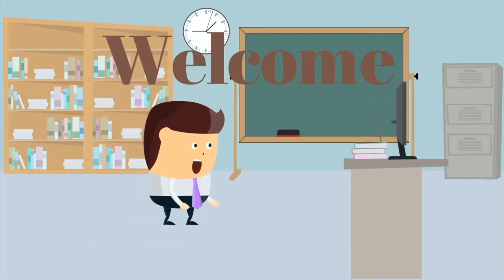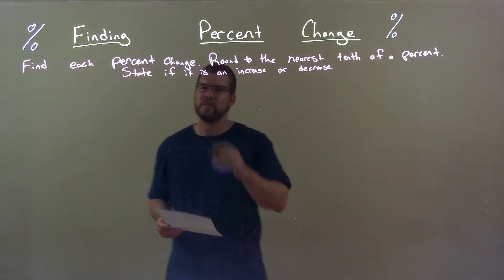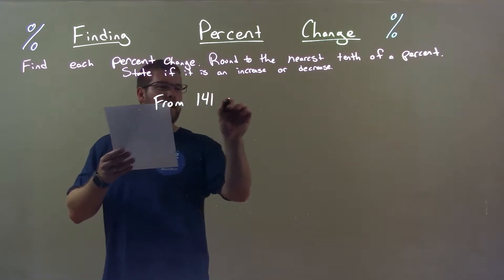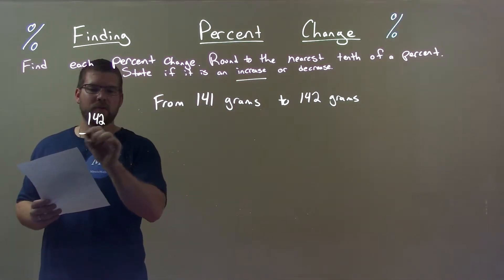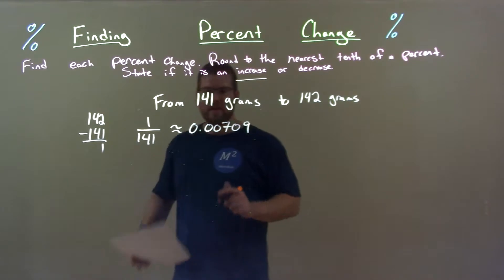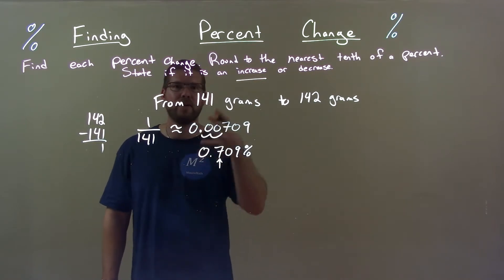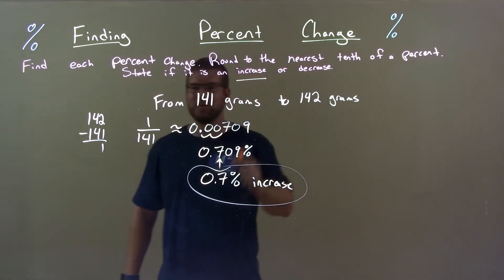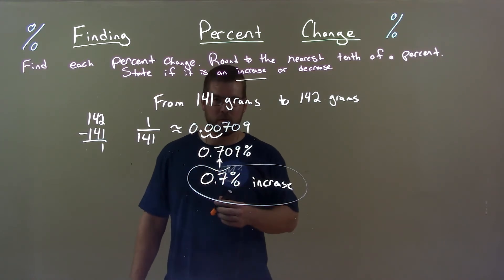Find the Percent Change from 141 grams to 142 grams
In this math video lesson on Finding Percent Change, I find the percent change from 141 grams to 142 grams, round to the nearest tenth of a percent, and state if it is an increase or decrease.